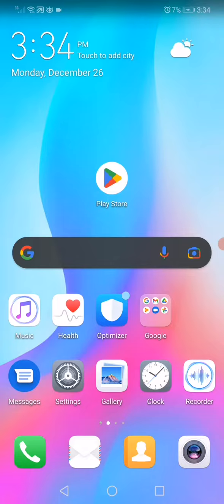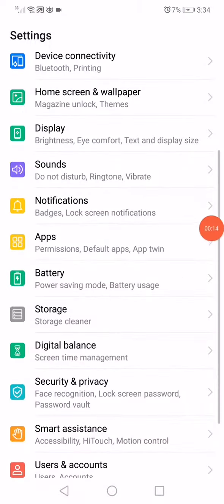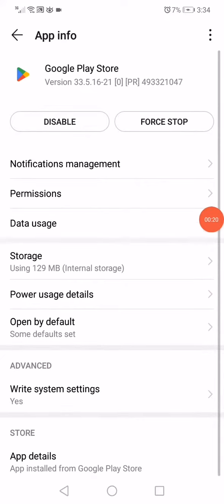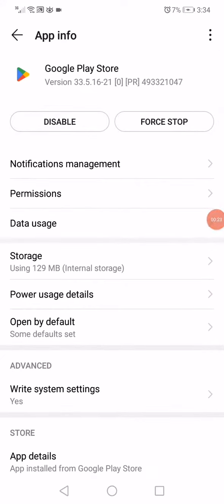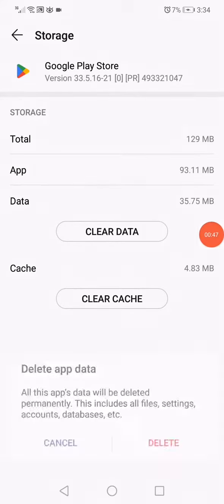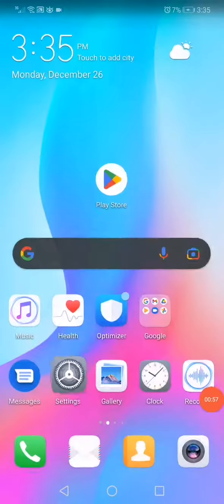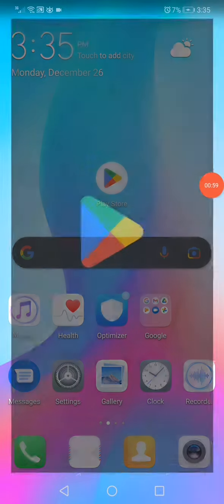Can't Download Apps From Play Store Problem | How To Fix